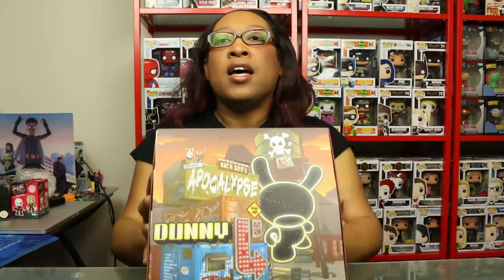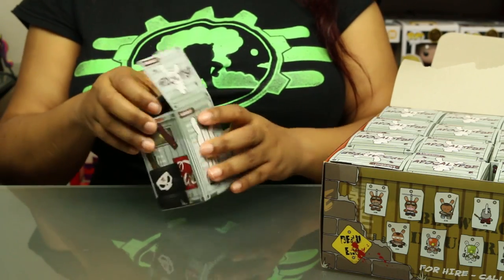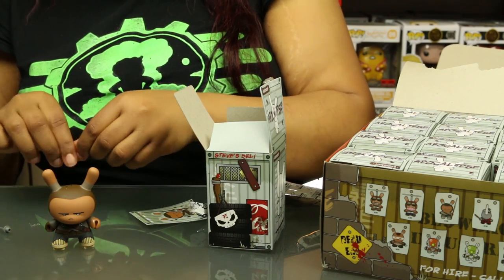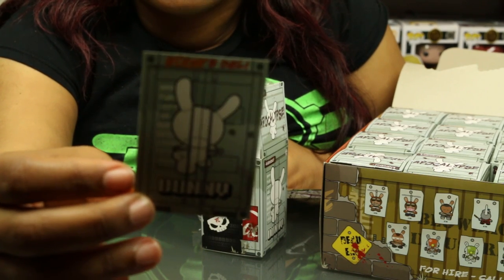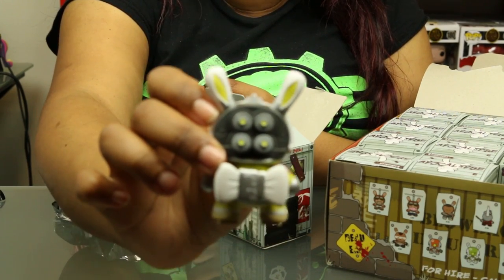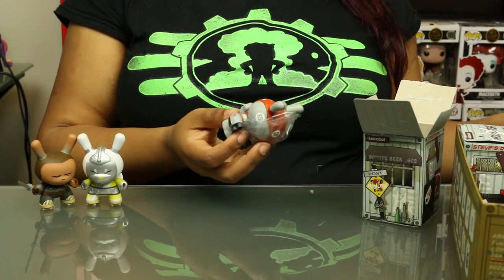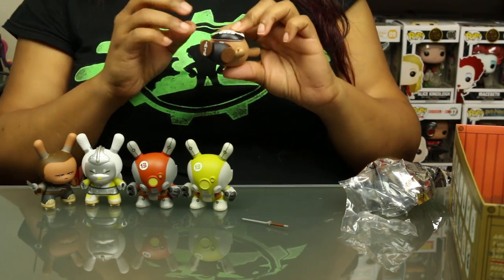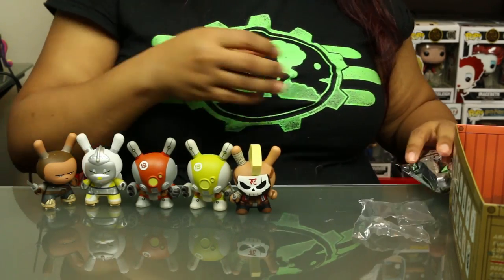Huck Gee Post Apocalypse Dunny Full Case Unboxing By Kidrobot Blind Box Toy Review | Geek Girl World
GeekGirl Ari Unboxing Huck Gee Post apocalypse Dunny